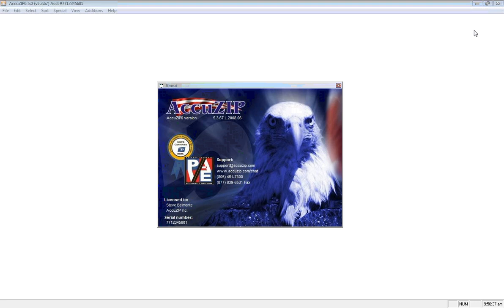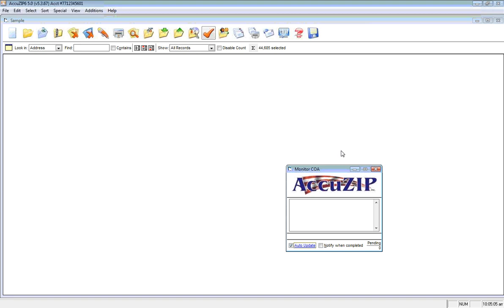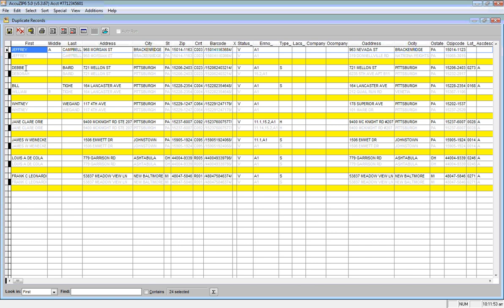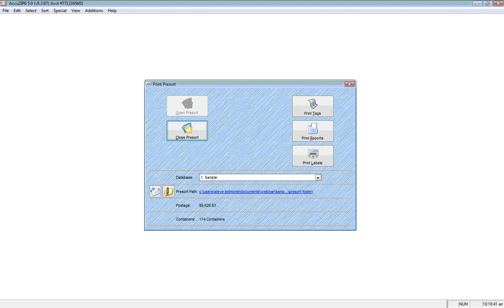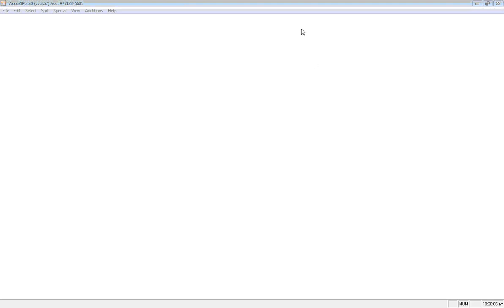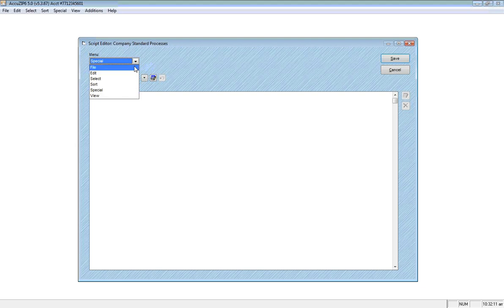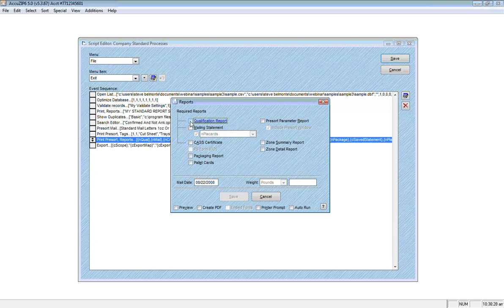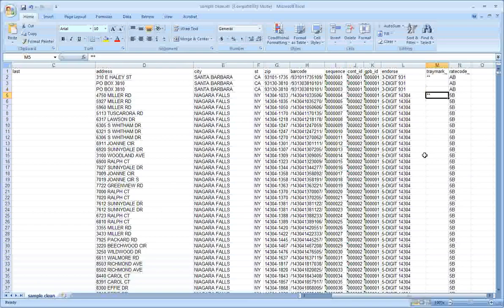AccuZIP6 Webinar: Scripting Basics Training Course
Get ready to automate virtually everything you now do manually with our integrated Scripting feature. You will learn how to be more productive so you can handle literally three or four times the volume.

Steve Belmonte, CEO of AccuZIP Inc., shows you how to create automated or interactive scripts through an easy to use interface.

What you will learn:
•  How to run jobs from start to finish with one click of your mouse •
•  How to create a script to:
       ○  import
       ○  optimize
       ○  find duplicates
       ○  validate with NCOALink®
       ○  print comprehensive reports
       ○  presort your mail
       ○  print postal documentation and the container tags